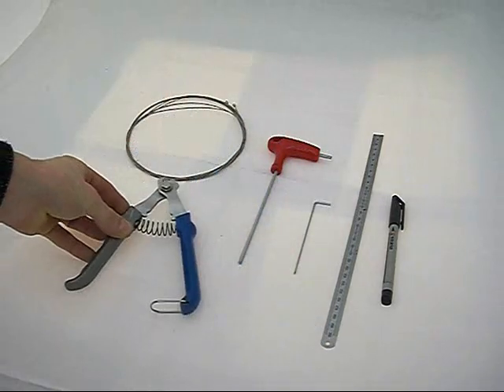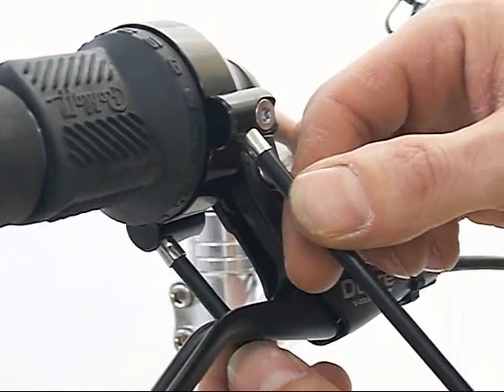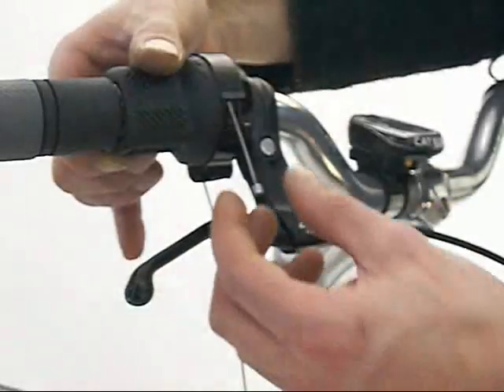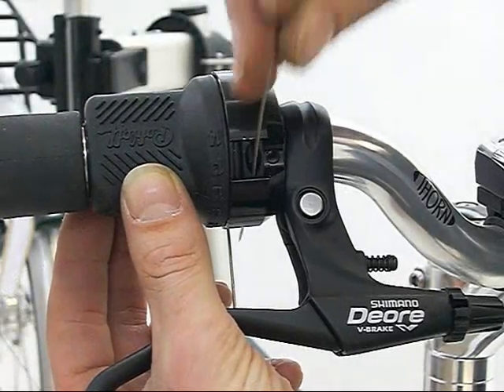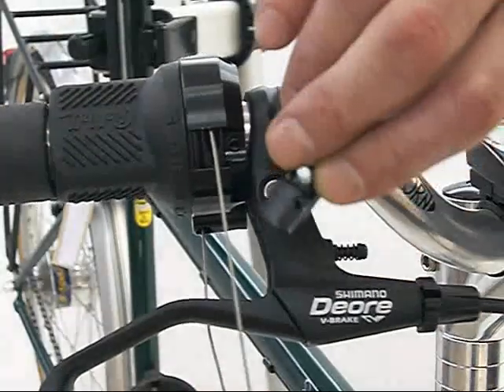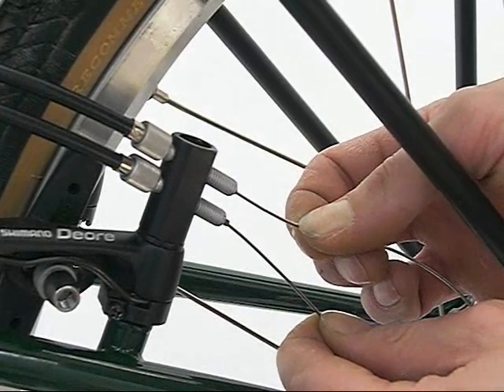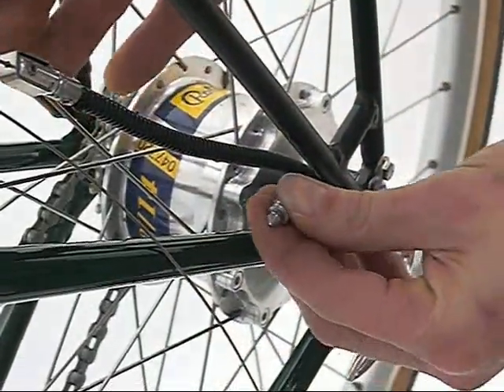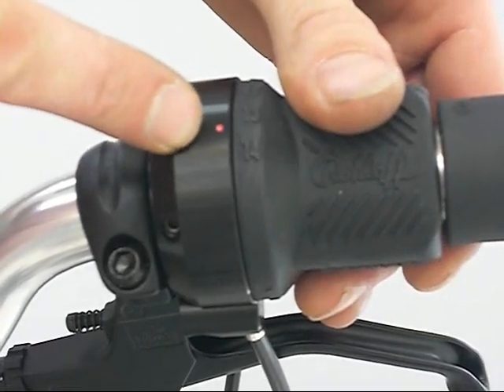Thorn Rohloff shifter cable replacement (internal gear mech)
A guide to replacing the shifter cables on a internal gear mech Rohloff equipped Thorn cycle